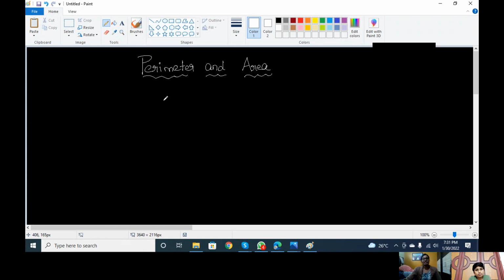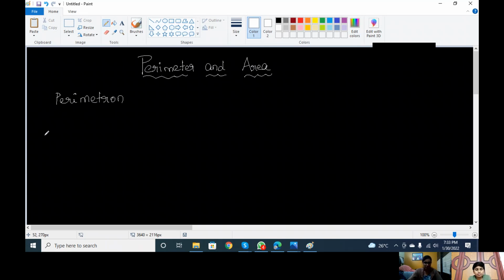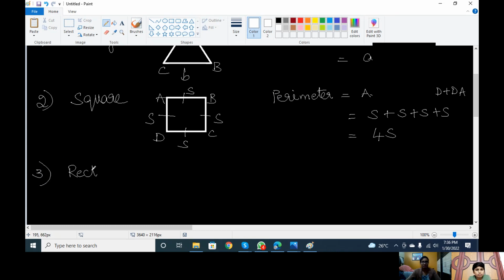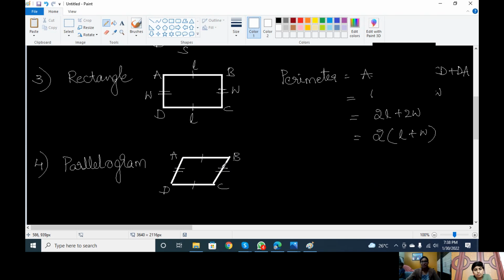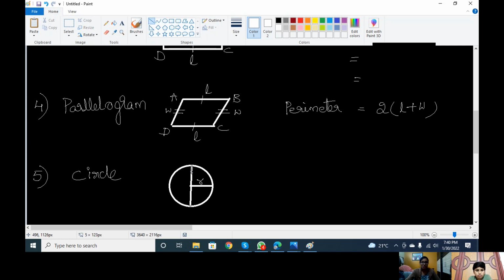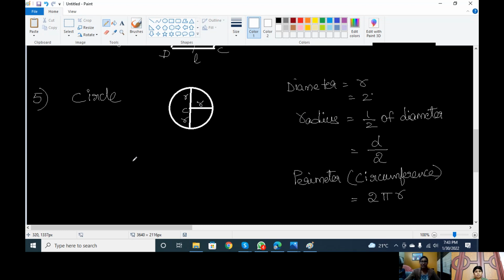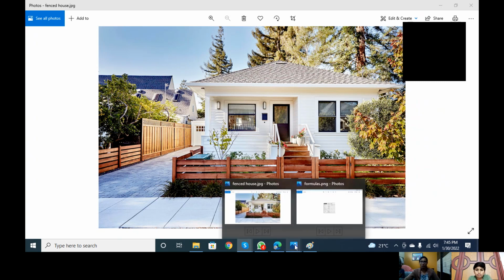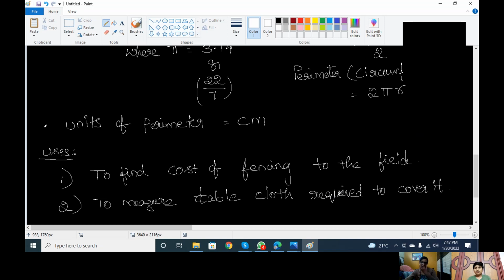Perimeter and Area- Cambridge Mathematics Book 7 - Part 1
Cambridge mathematics Book-7
Chapter - Area and Perimeter
Part-1( Perimeter Concept)
Follow all parts for solutions of complete chapter